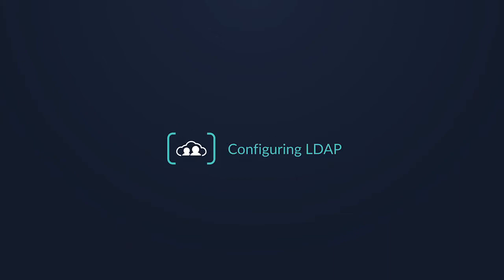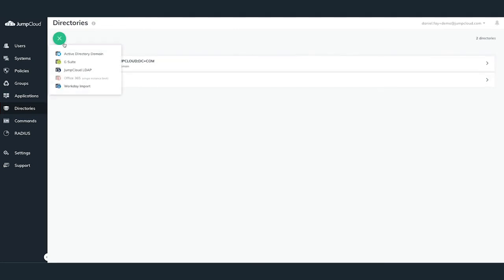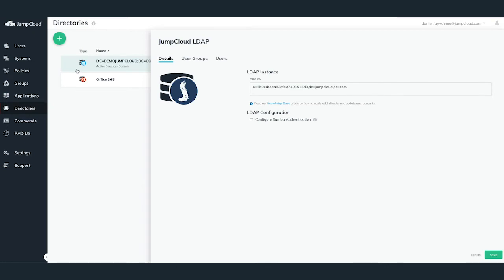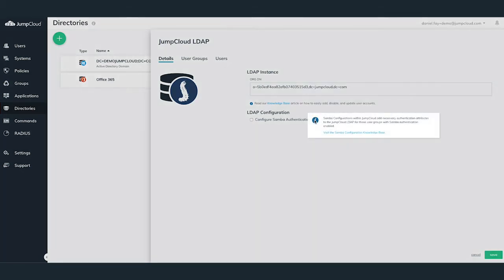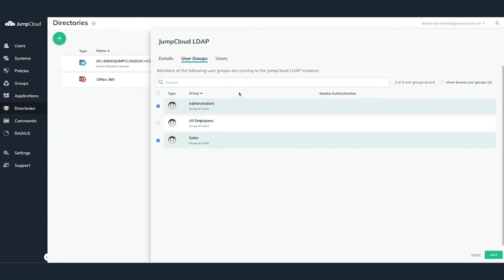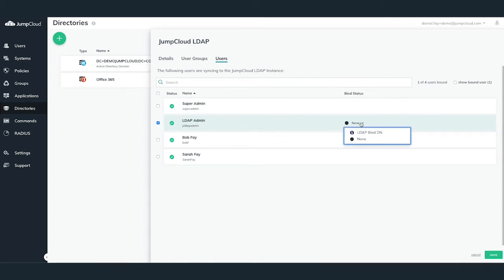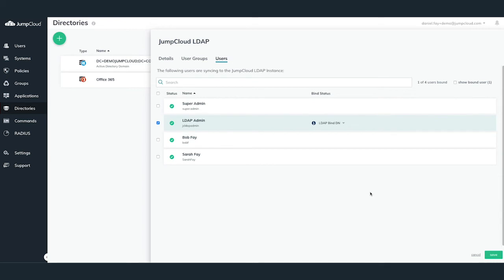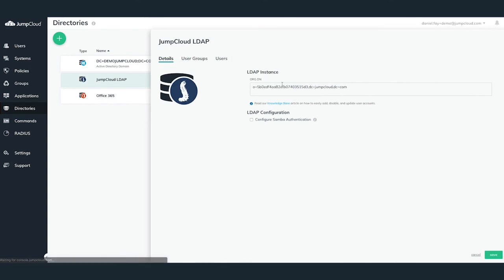Configuring LDAP | JumpCloud Tutorial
In this video, we'll be going over JumpCloud's LDAP-as-a-Service offering and how to configure LDAP within your JumpCloud organization.

Check out the following knowledge base article for more information on this topic